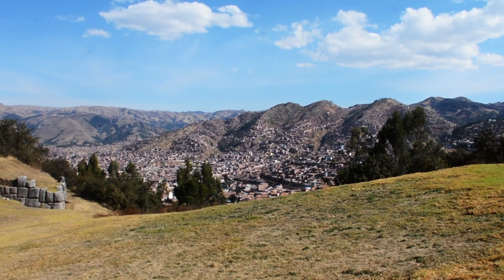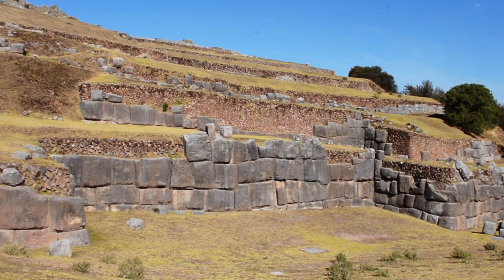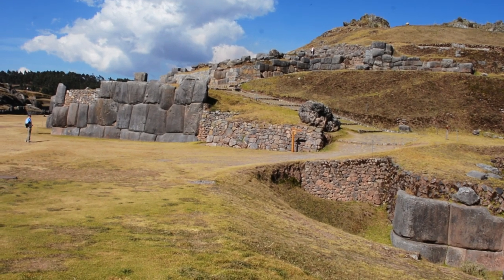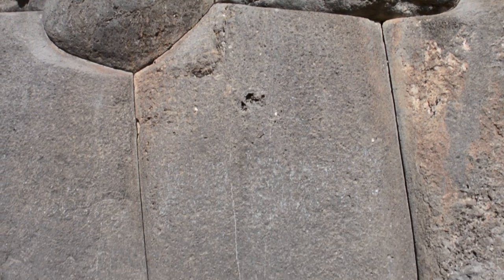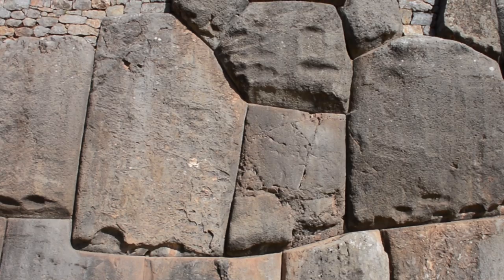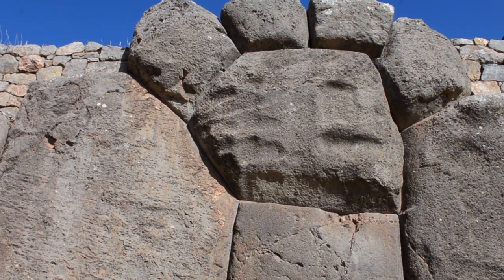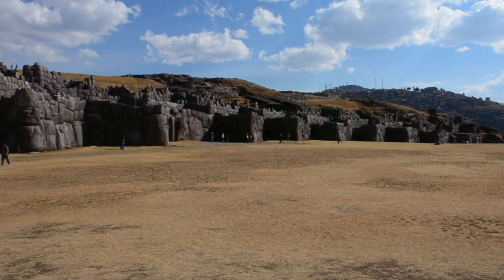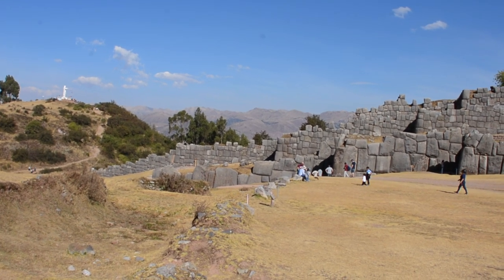Secrets of Sachsayhuaman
The views expressed here are one man's opinions. Use the information found in these videos as a starting point for conducting your own research.

We believe that this not-for-profit, educational, and/or or commentary use on the Web constitutes a fair use of the copyrighted material (as provided for in section 107 of the US Copyright Law. Fair Use notwithstanding we will immediately comply with any copyright owner who wants their material removed or modified, wants us to link to their web site, or wants us to add their photo.